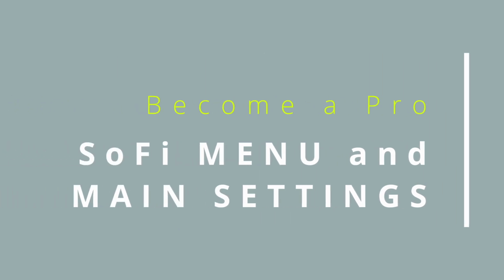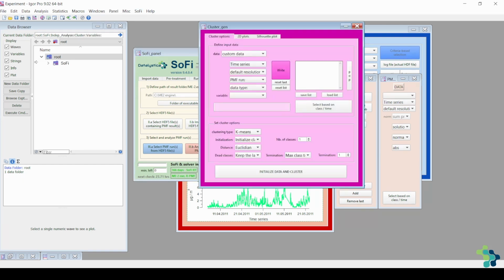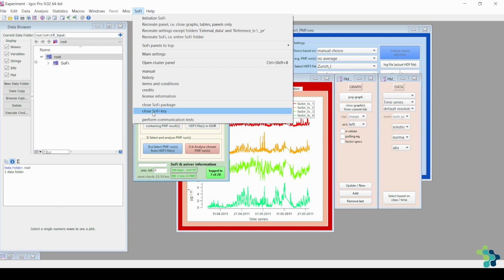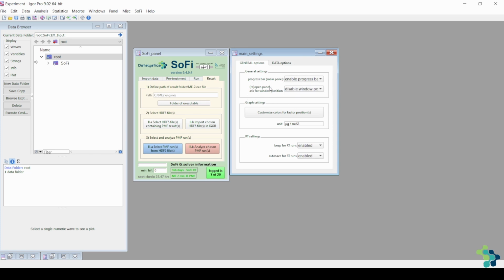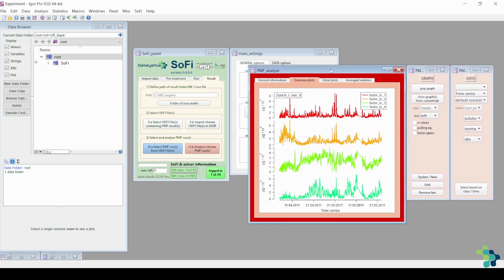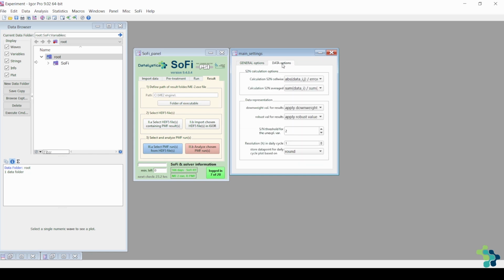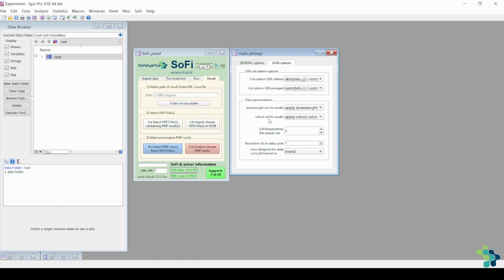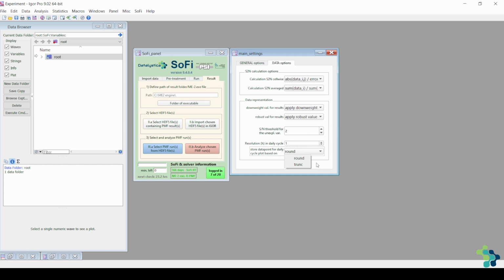Advanced Insights: SoFi Menu and Main Settings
Watch this step-by-step tutorial and learn how to navigate the SoFi menu and understand all its settings.

0:00 - Intro
0:23 -  SoFi Menu
5:03 - Main Settings
15:20 - Outro